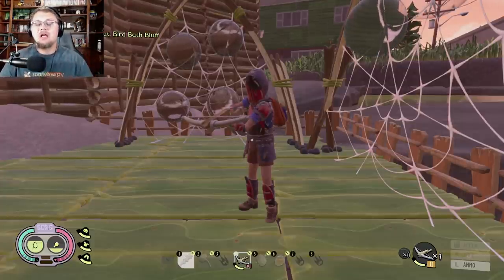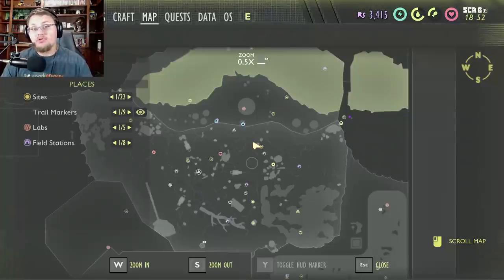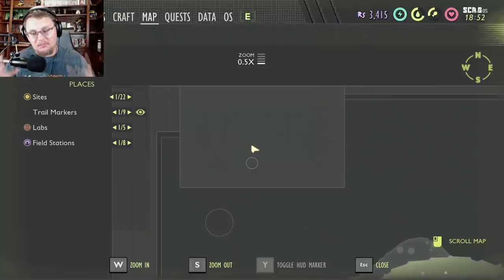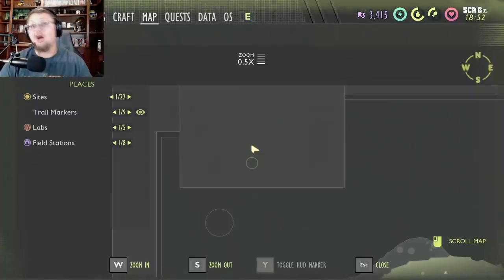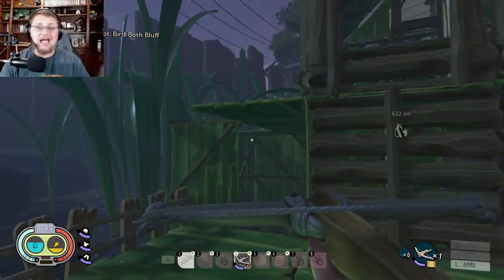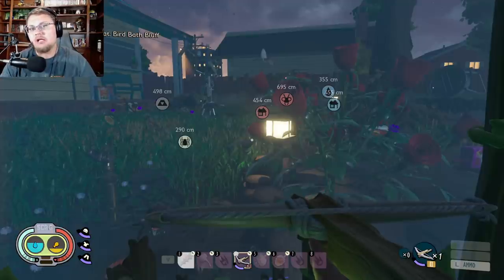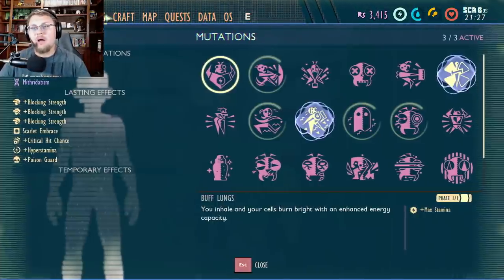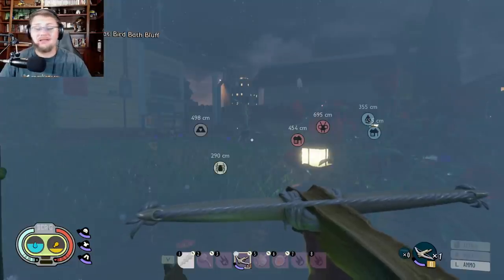New Grounded Questions Answered! Why Is the Grounded Map small? When is the Next Grounded Update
So Many Questions to answer for you!